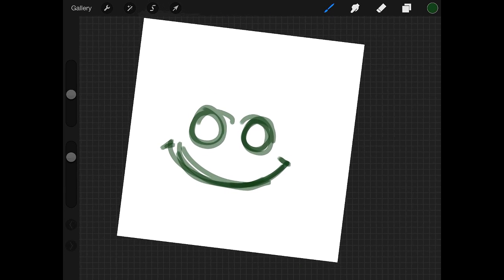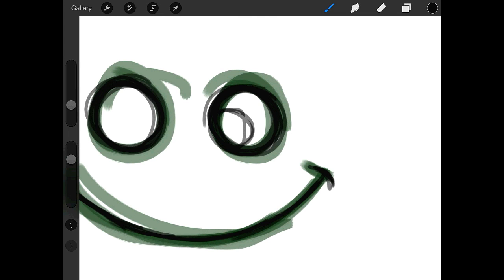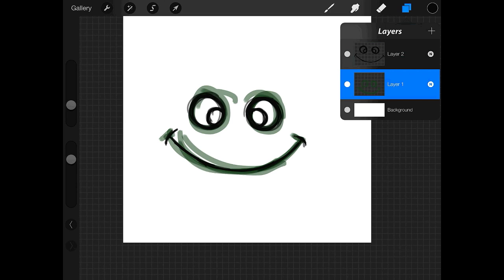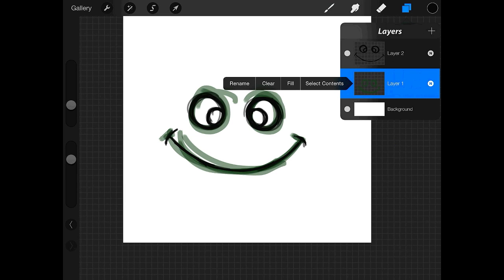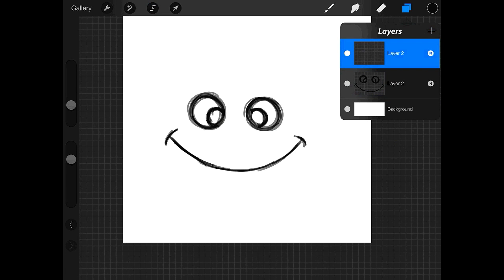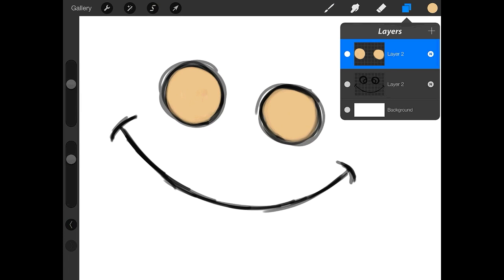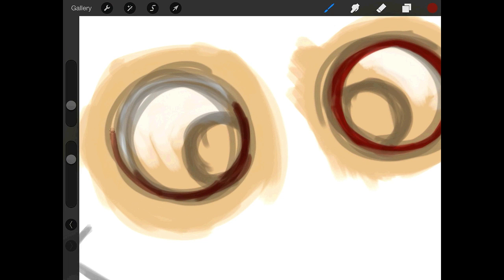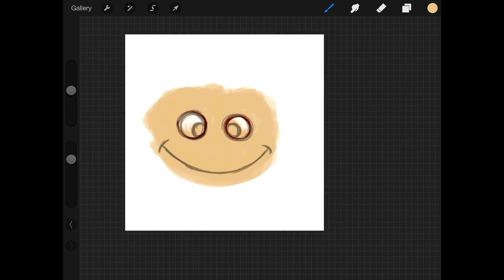Procreate Tutorial: Layers and Layer Options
The second video in a 4 part series which covers my favorite drawing application for iOS devices. In this video I will show you how to use Layers and how to select various layer options. Be sure to leave feedback in the comments section down below if you have any suggestions for improving future videos.